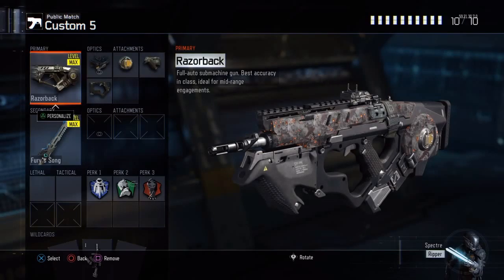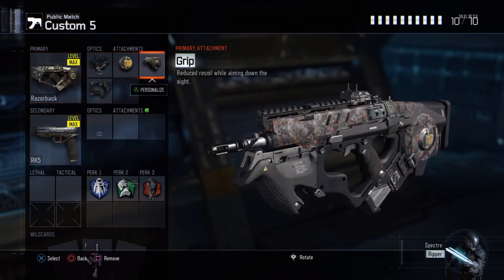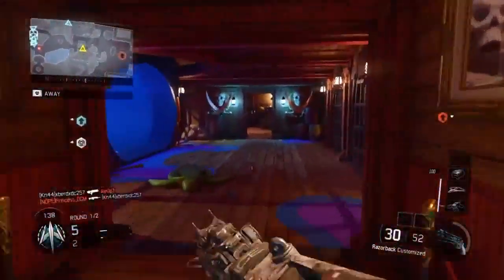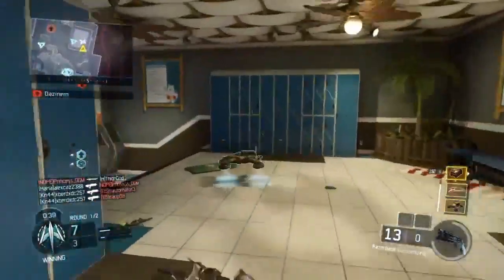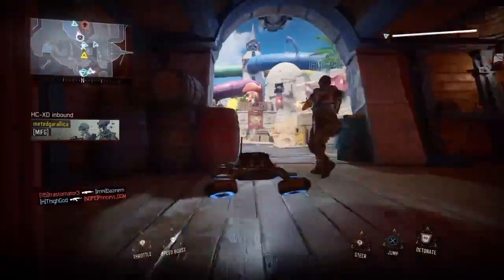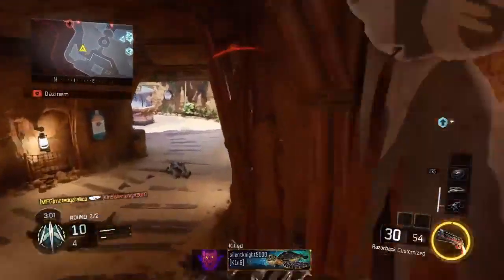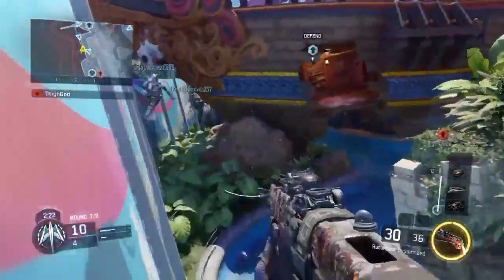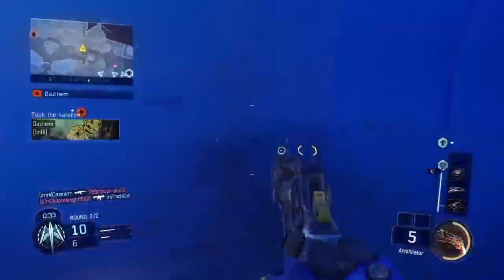Razorback best set up and review